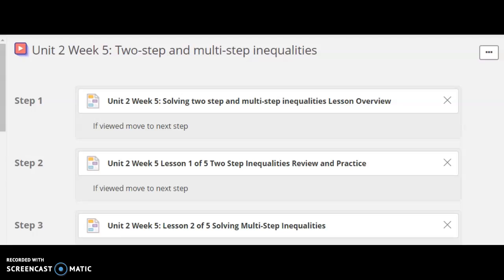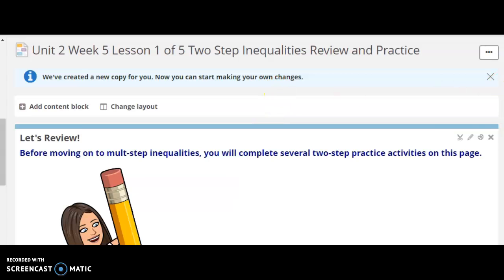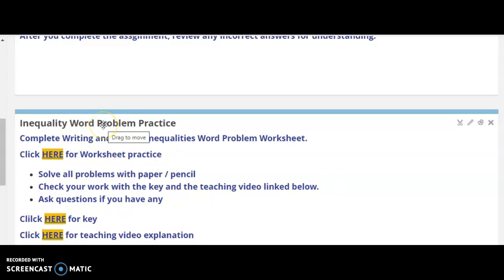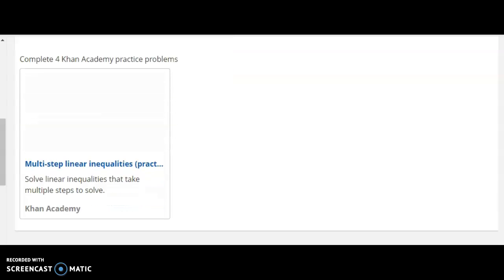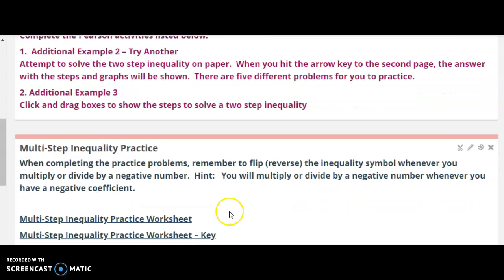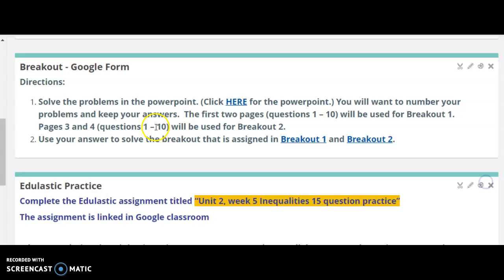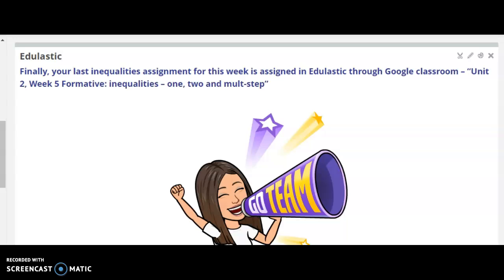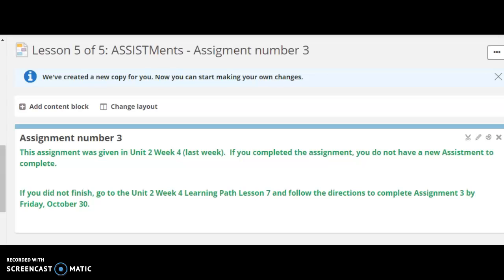Unit 2 Week 5 Intro